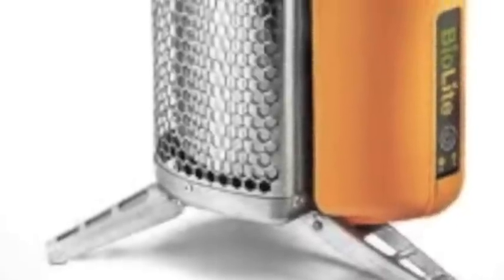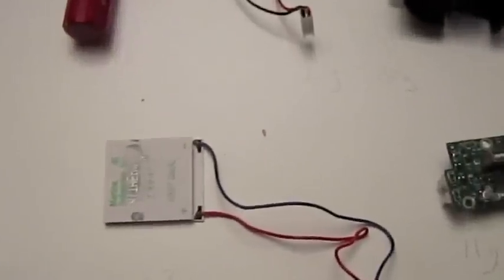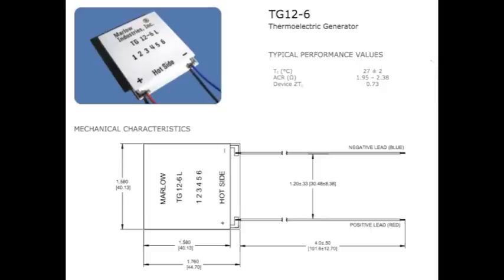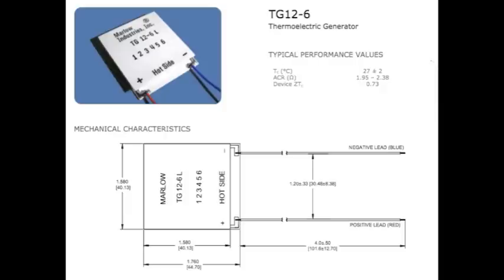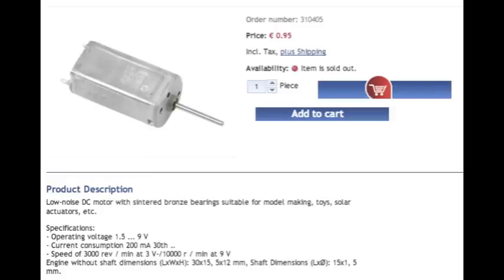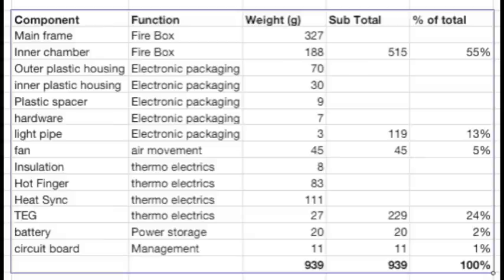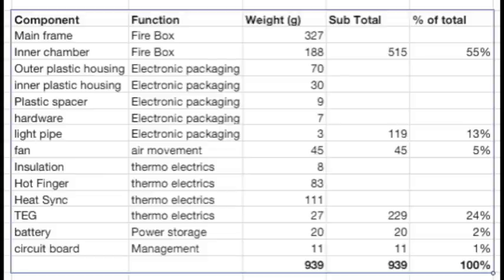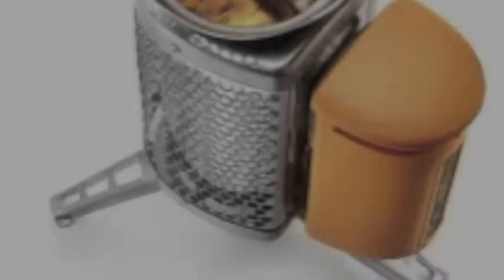Inside a Biolite Stove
I borrowed this stove from a friend at work because I was interested to see how it works.  (Be careful lending your stuff to engineers)